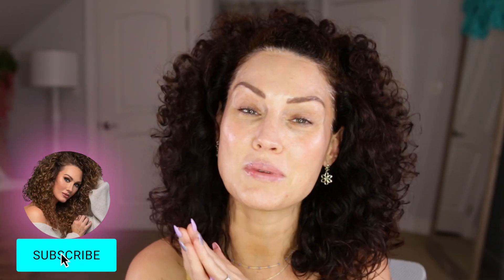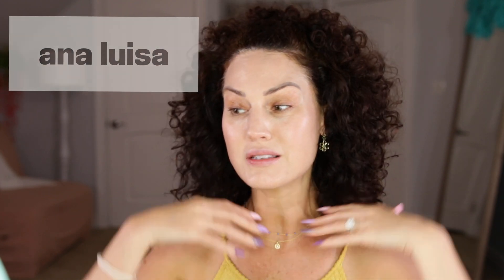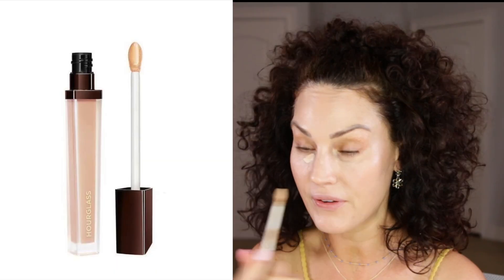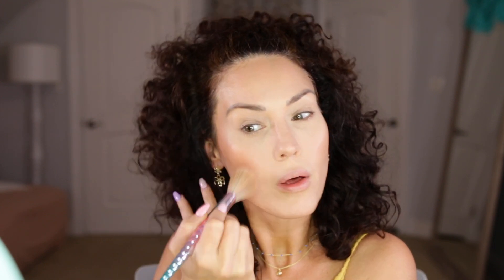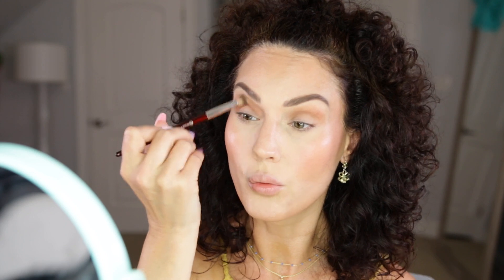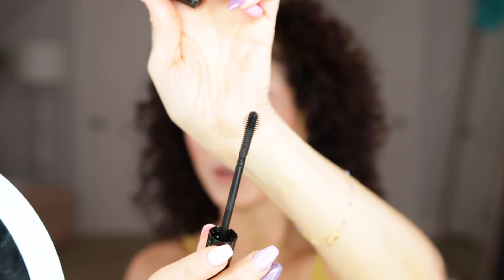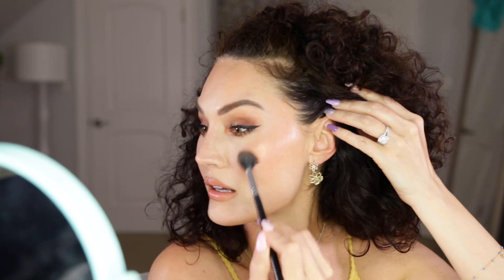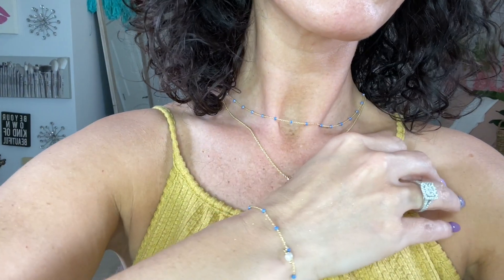Full Face of FIRST Impressions 😍 Playing with NEW Makeup + NEW Brands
Today we are doing a full face of first impressions. I'm playing with all new makeup I received in PR and trying out new brands for the first time :)

My Ana Luisa pieces:
Clementine earrings
Garda Blue necklace set
Genova Blue bracelet

Products Used:
Sculpted Aimee Connolly Beauty base all in one moisturizing primer
Estes lauder double wear sheer long wear makeup shade 2N1 desert beige
Hourglass vanish concealer shade silk
Make up by Mario soft sculpt shaping stick light medium
Sculpted by Amiee Connelly cream luxe dusty rose cream blush
Revlon color stay line creator dual ended liner
Cover girl exhibitionist 24 hour kohl eyeliner shade gold metallic
Brow tint pencil by glam squad shade true brown
Lottie London the rusts palette
Bali Lash shortcut lashes style Millie
Make up by Mario master Crystal reflector highlighter shade bronzite
Winky lux extravalash
Make up by Mario ultra suede sculpting lip pencil shade tan
Winky lux cream lipstick in the shade pounce